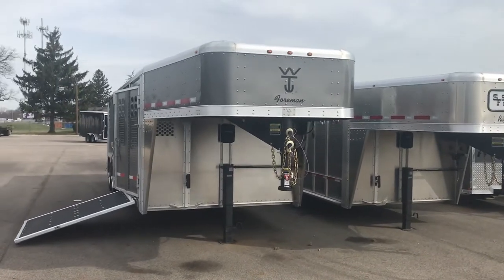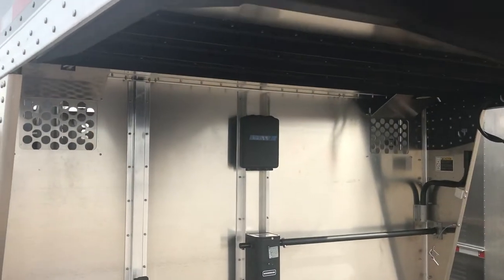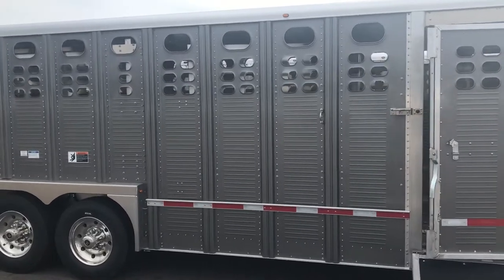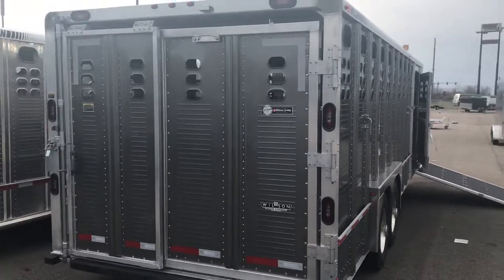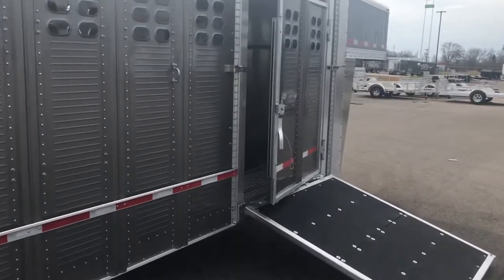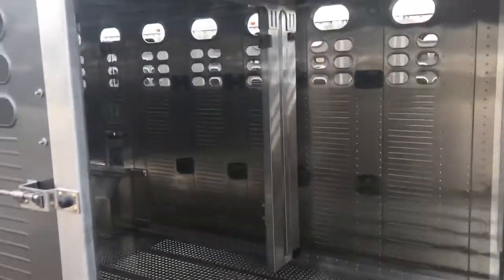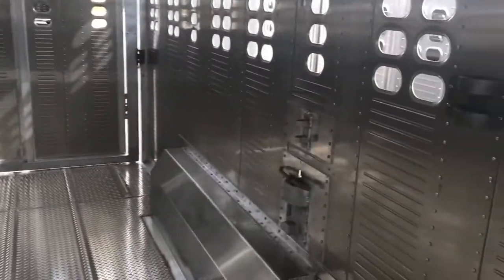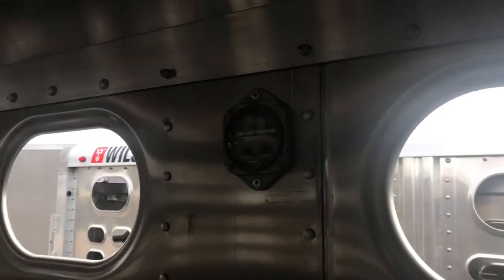Wilson Aluminum Show Cattle Trailer, Gun Metal Gray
Check out this awesome Wilson Show Cattle Trailer, upgraded with ramp and gun metal gray in color, give us a holler to get yours!!!